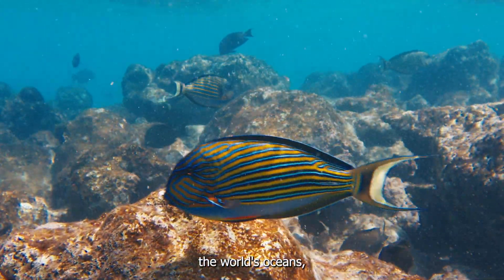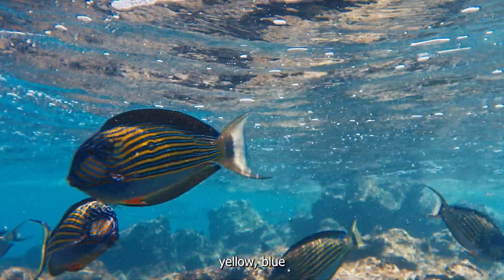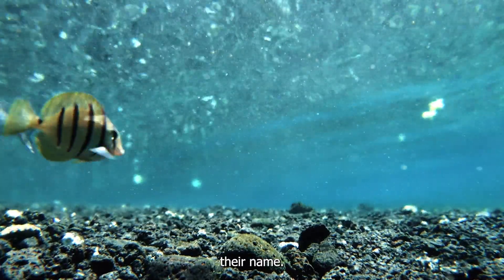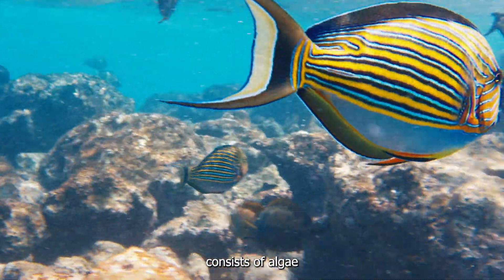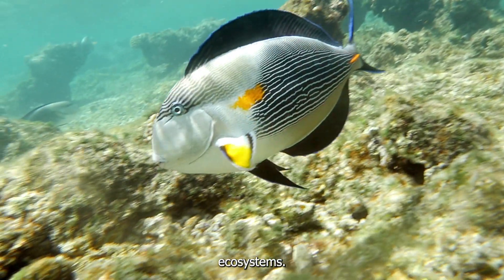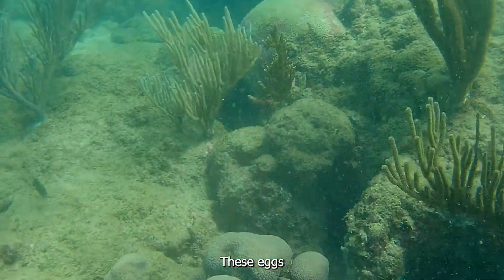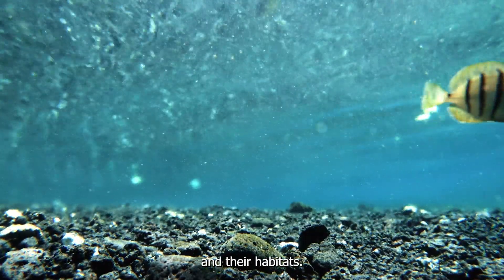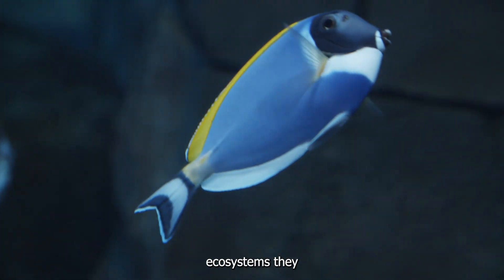The Fascinating World of Surgeonfish: A Short Documentary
Discover the incredible world of surgeonfish in this short documentary. Immerse yourself in the vibrant colors, unique behaviors, and fascinating life cycle of these captivating reef inhabitants. Join us as we explore the coral reefs and uncover the secrets of surgeonfish, their symbiotic relationships, and the vital role they play in maintaining the health of coral ecosystems. Dive deep into the underwater world and witness the beauty and diversity of surgeonfish in their natural habitat. Don't miss out on this educational and visually stunning journey into the lives of surgeonfish.

For more scuba adventures and marine life documentaries, visit our